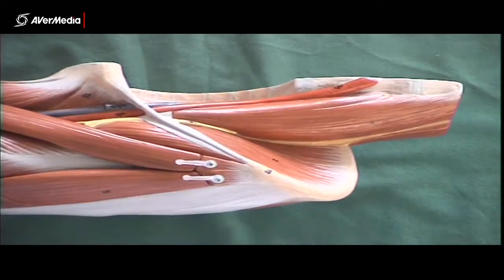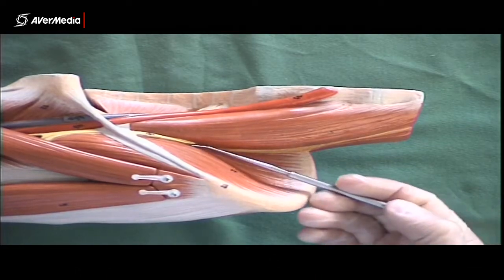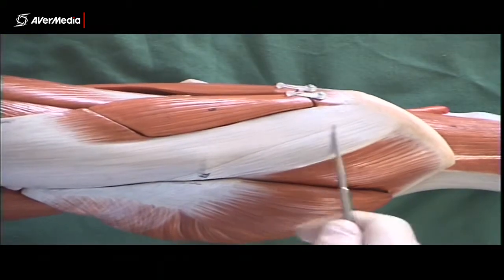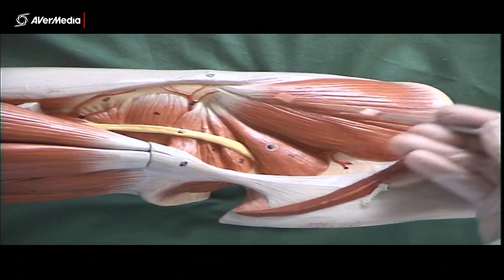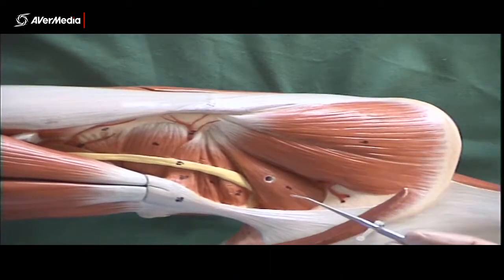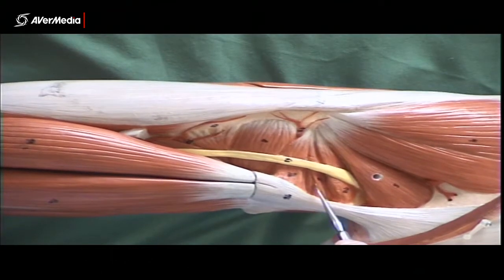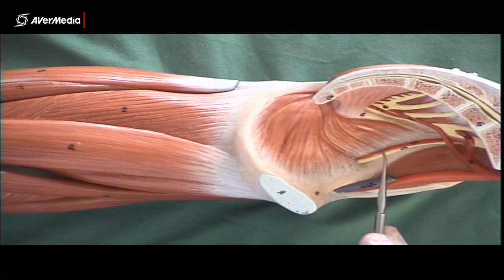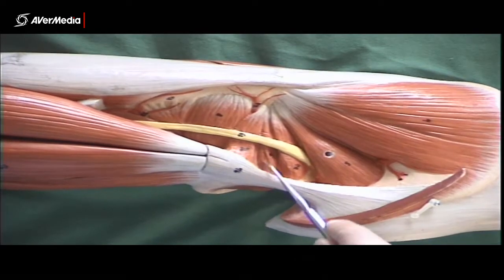Muscles of the Hip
A brief description of the muscles of the hip region.